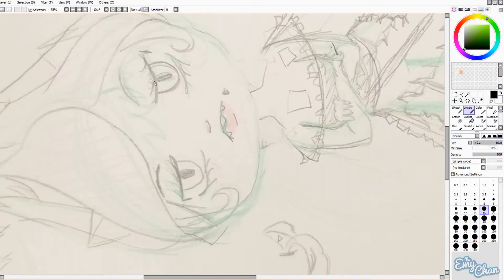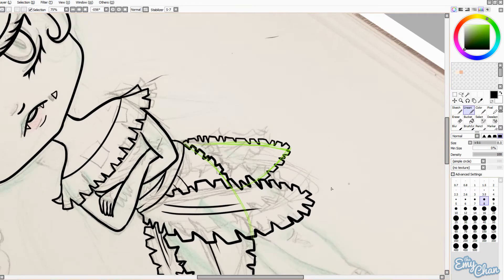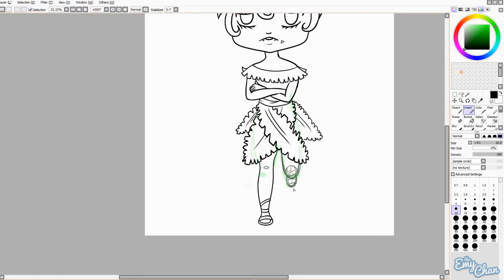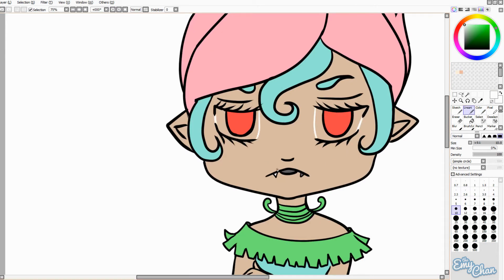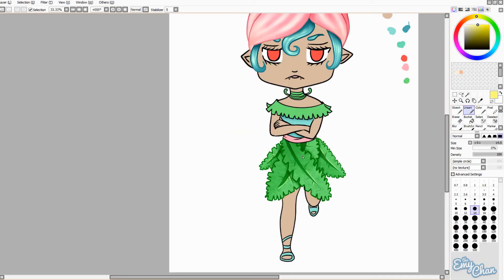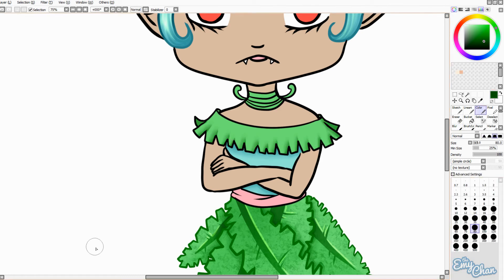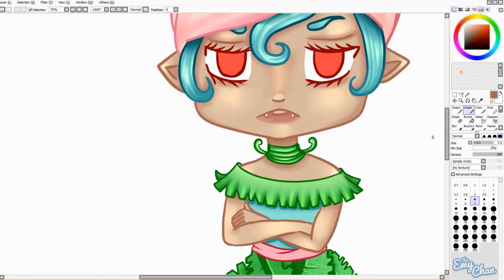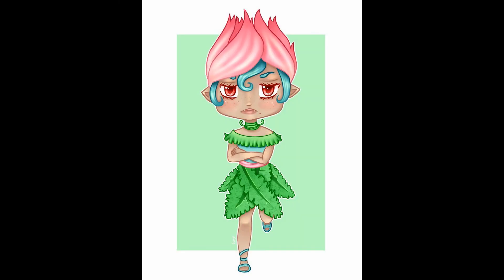#2 Poké-People Ivysaur - Why I Started This Series - Speedpaint & Voice Over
Hey hey everyone! Here's the second installment of my Poke-people series bringing you Ivysaur!
Going to apologize for the clicking noise from my mic that appears sometimes throught the audio, I'll look out more for that next time!! I plan on getting a better mic as i'm using a cheap headset at the moment!
Side note: if you all knew how many "so"s there we're in this oringinally your ears would be bleeding, I even got upset at myself for it.

Time Taken: 2 Hours and 30 Minutes
Tools used: Paint Tool Sai & Cintiq 13HD